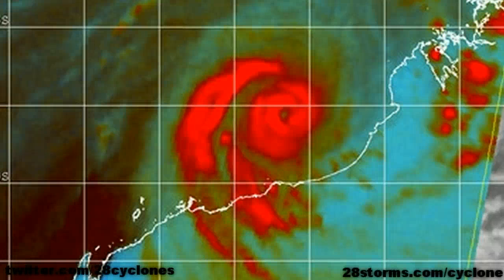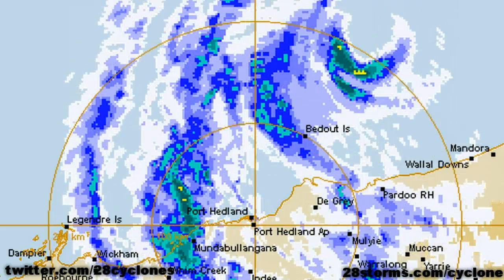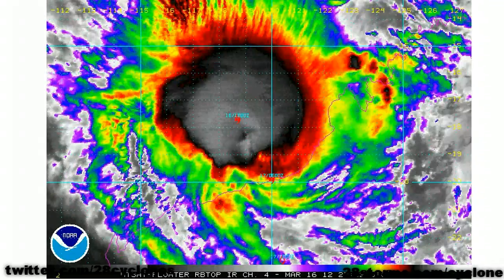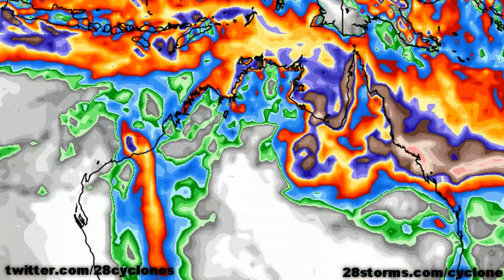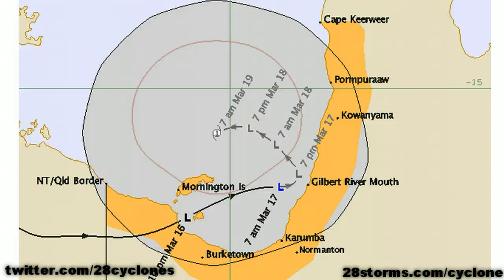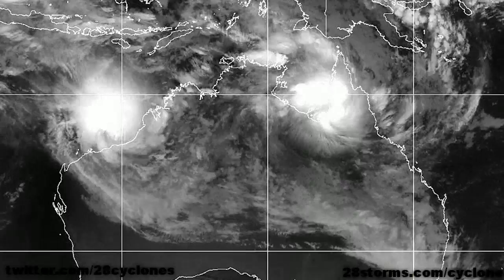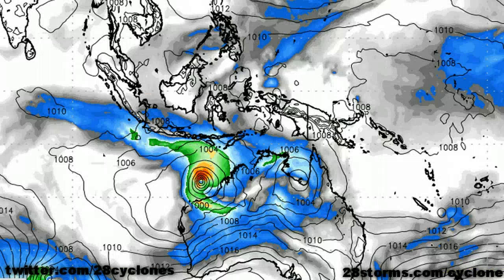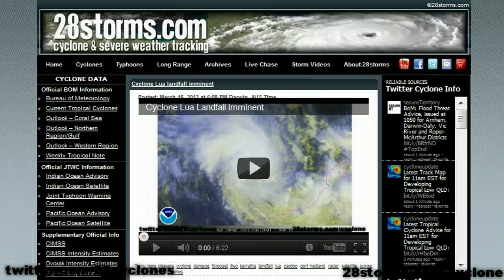Cyclone Lua - Cyclone Mitchell ?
- Rainfall forecast data courtesy of policlimate